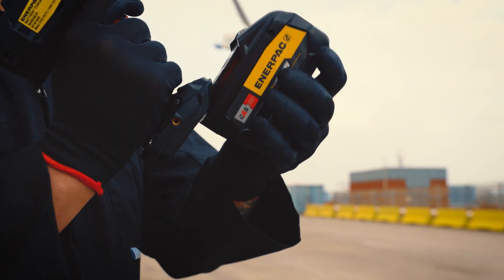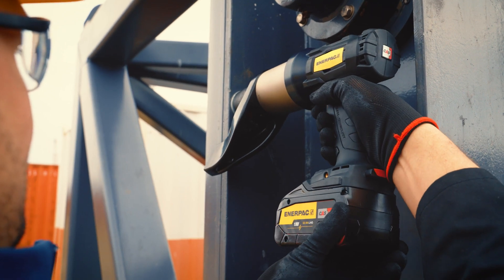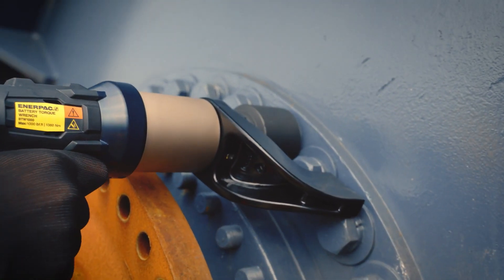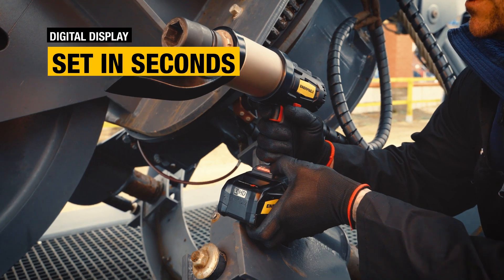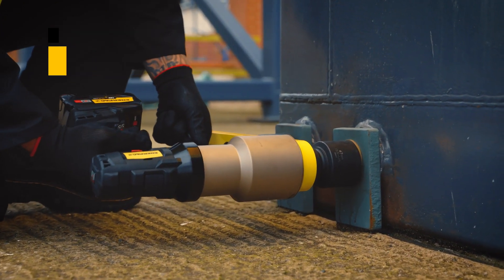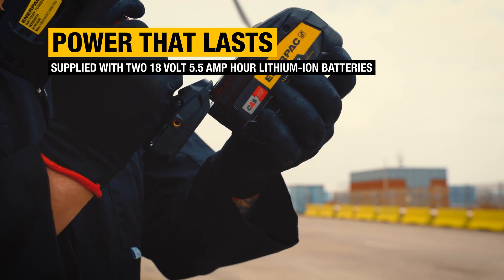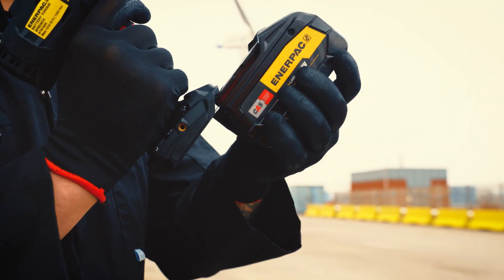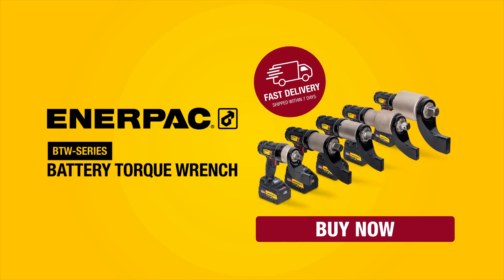Precise and Powerful Battery Torque Wrench | BTW Series | Enerpac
The Enerpac BTW-Series Battery Torque Wrench delivers impressive torque in a self-contained, handheld and portable package. Complete with an integrated digital motor vectoring system to ensure accurate and repeatable torque up to 6,000 Ft.lbs (8130 Nm), the BTW is breathtakingly simple to use. With models available for 3/4" - 1 1/2" square drive sizes, the BTW can be used for most bolting scenarios, providing a versatile solution, no matter the industry.